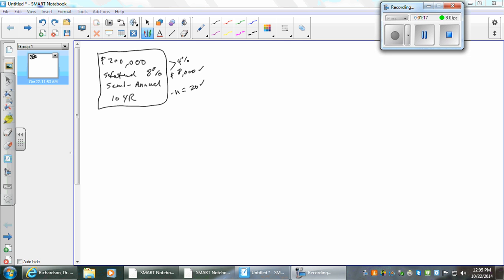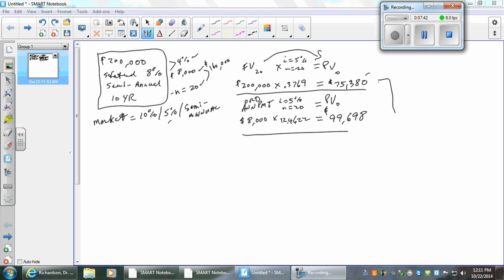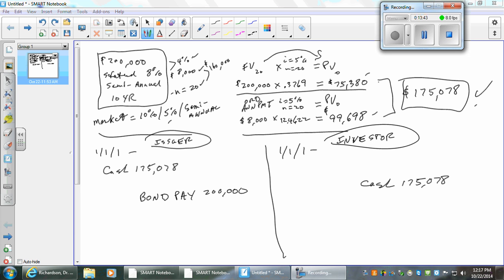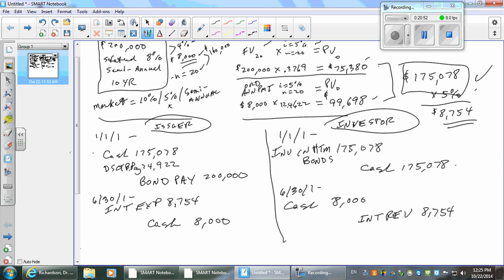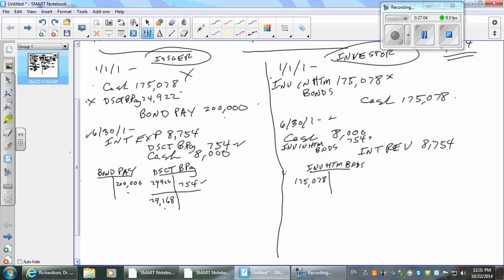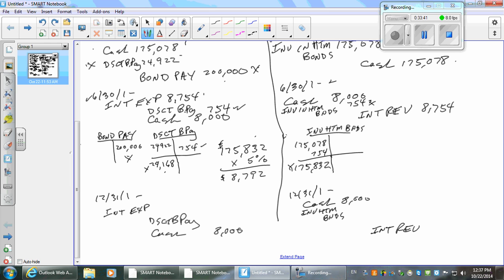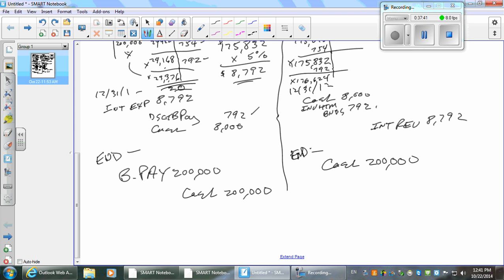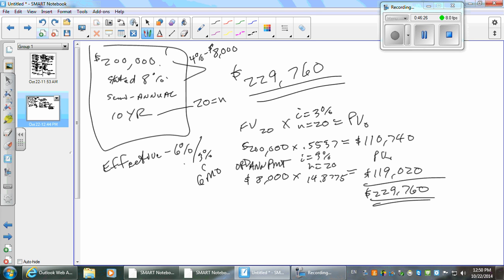October22 1251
Description